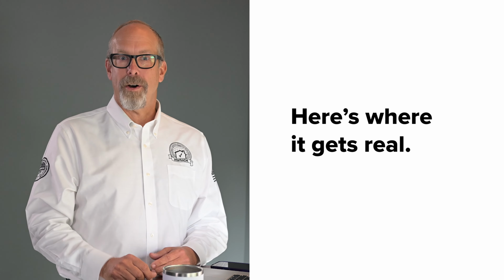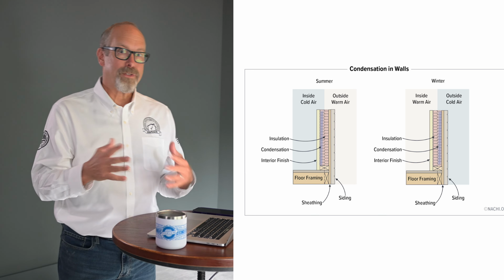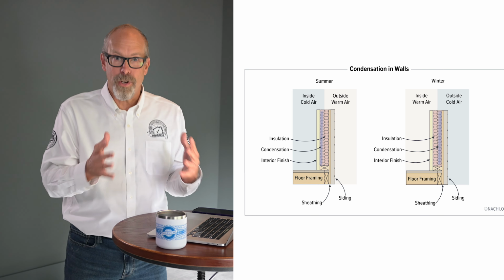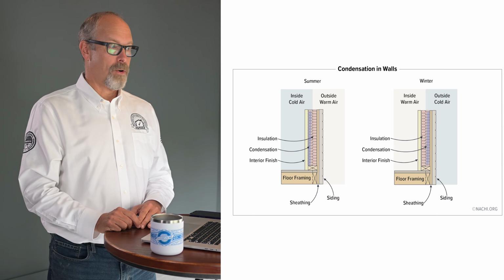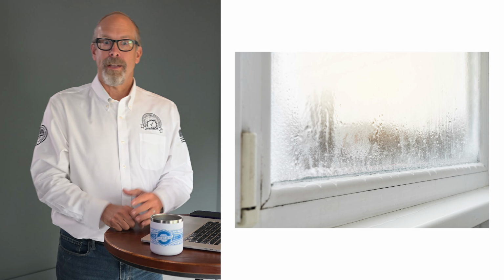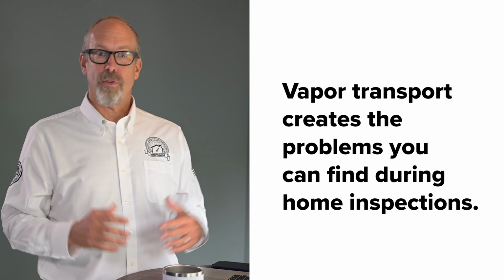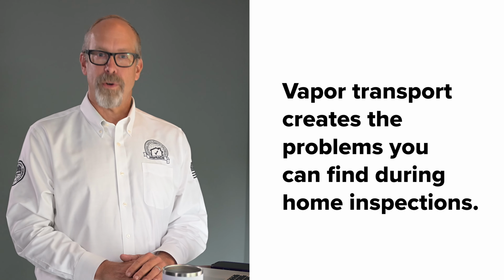Water Vapor Transport: The Hidden Moisture Highway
Learn how moisture travels through air, condenses on cold surfaces, and causes mold. Understand air pathways, dew point, and how to prevent hidden water damage.